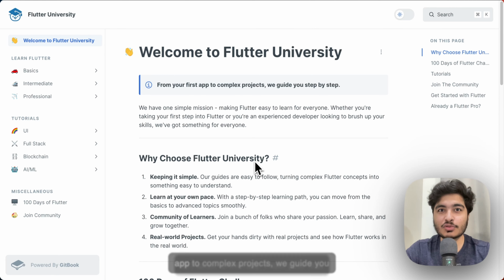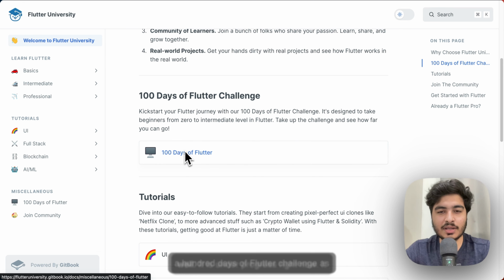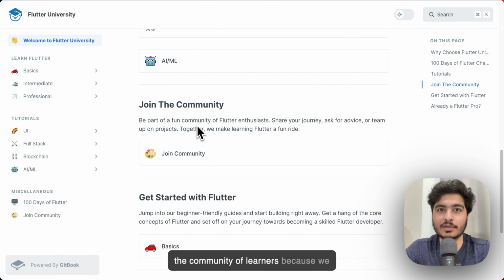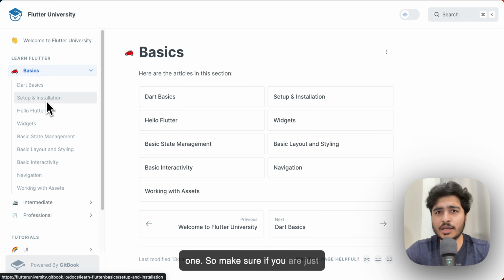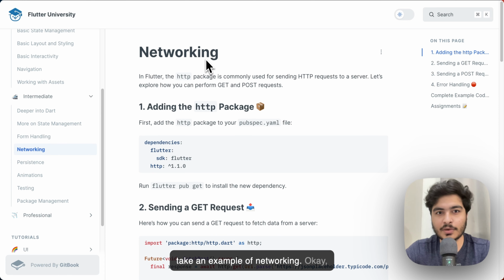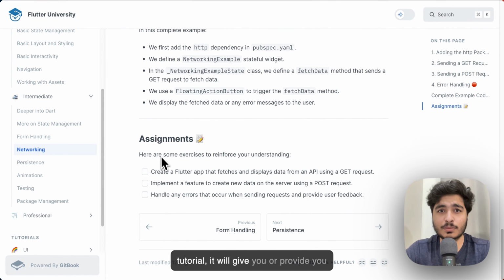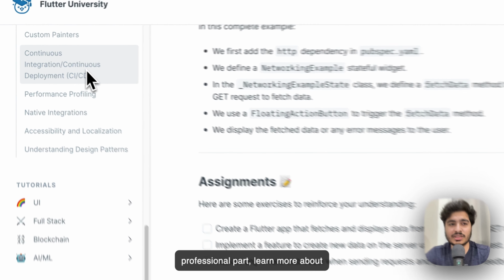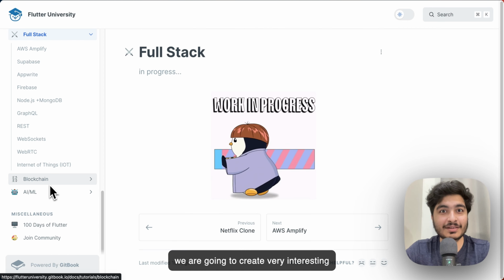Flutter University - One stop place to learn flutter.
Hey friends, in this video I'm launching Flutter University. It is a place for everyone to learn beginner to advanced stuff in flutter.

This is where I'm gonna continue the remaining flutter developer in the form of guide-written tutorials.

Because it's important to get into the habit of reading documentation, watching tutorials on youtube can only get you so far.

You must get into the habit of reading documentation, it's THE MOST IMPORTANT skill in the tech industry.

Let me know if you guys have any doubts in the comments.

I am Yatendra and I love shipping tech products.